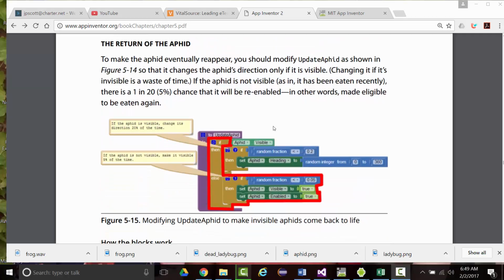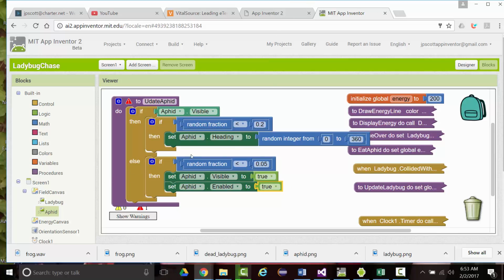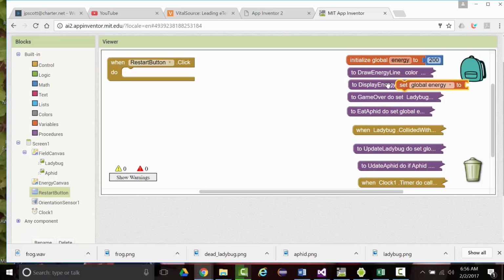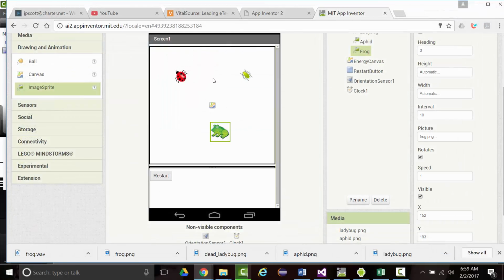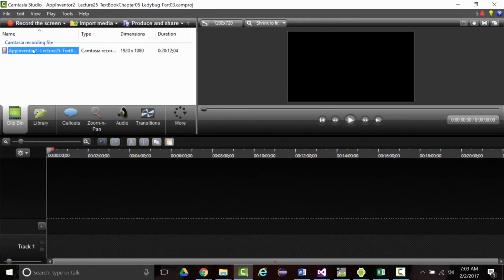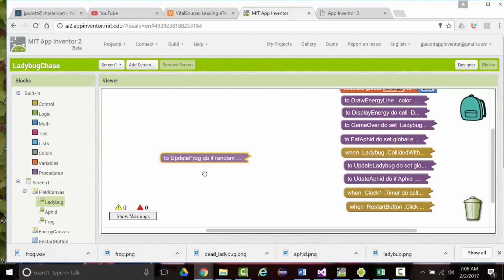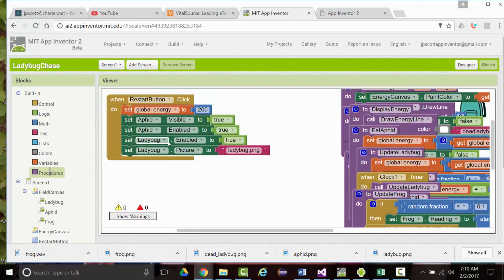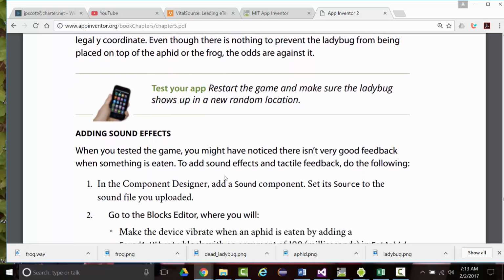AppInventor2 - Lecture26 - TextBook Chapter05 - LadybugChase - Part04